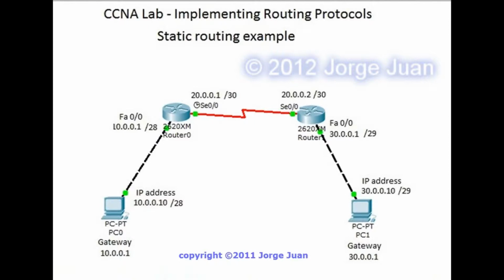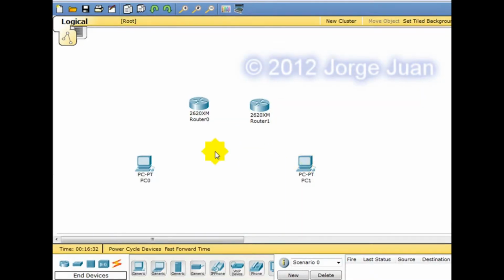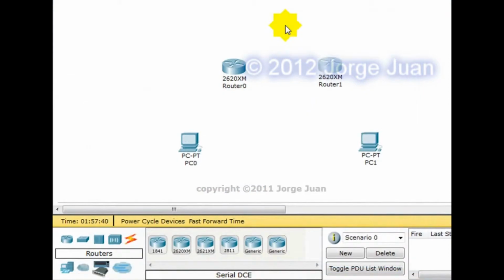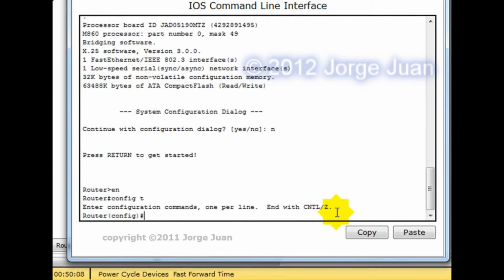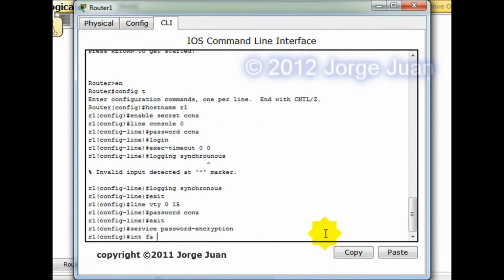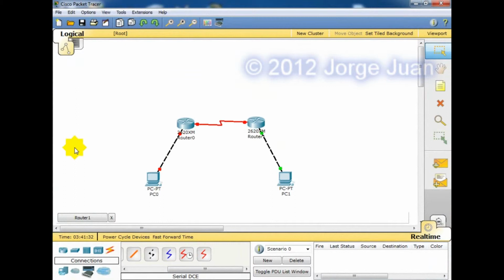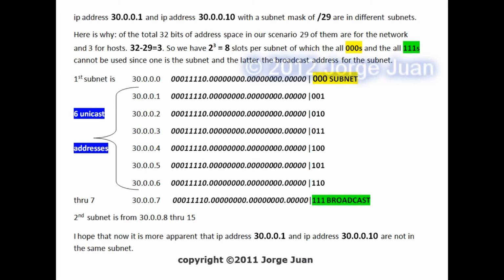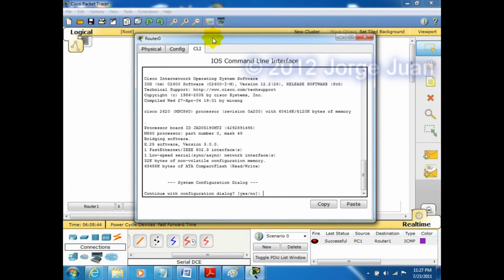CCNA Cisco demo LAB setup